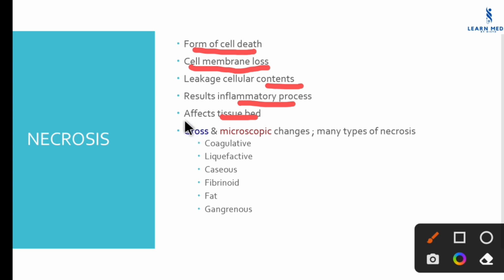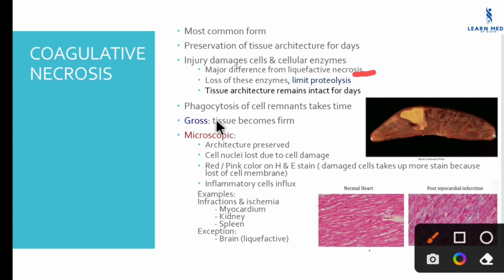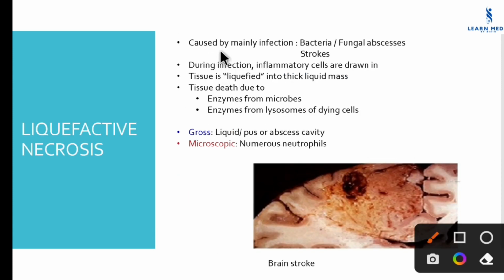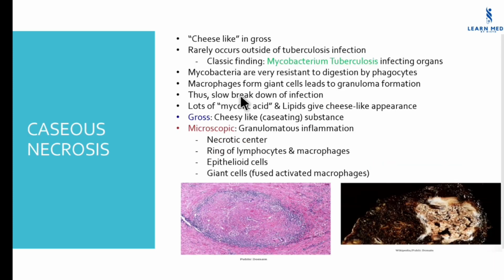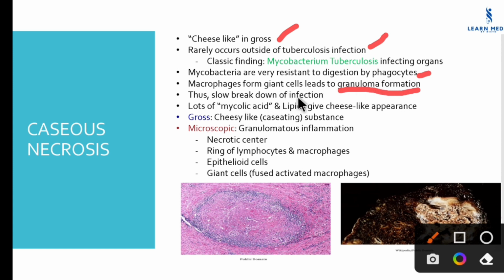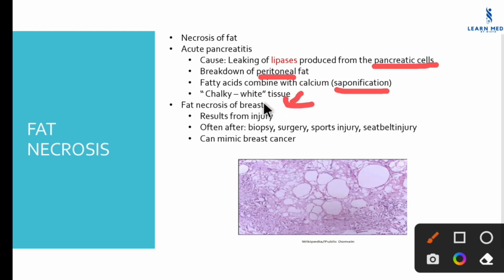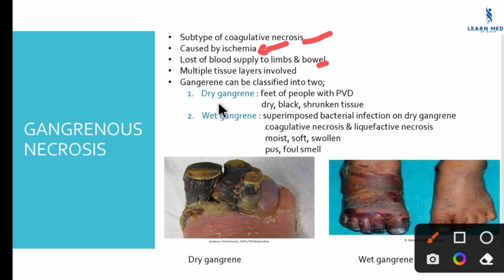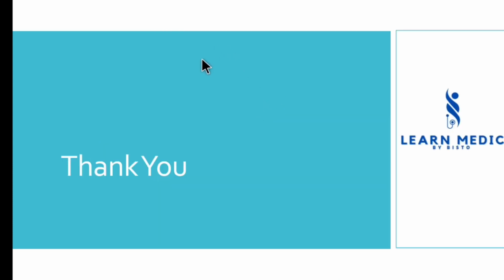Necrosis | Cell Death | Part 2 | Cell Pathophysiology | Lecture 4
Necrosis
Coagulative Necrosis
Liquefactive Necrosis
Caseous Necrosis
Fibrinoid Necrosis
Fat Necrosis
Gangrene